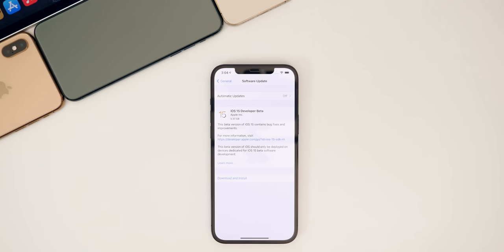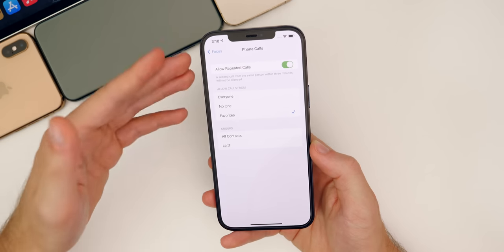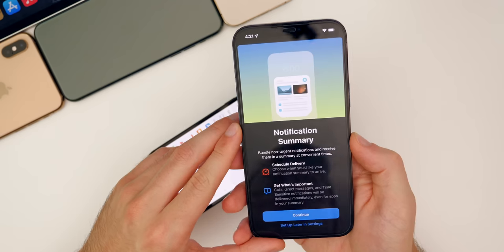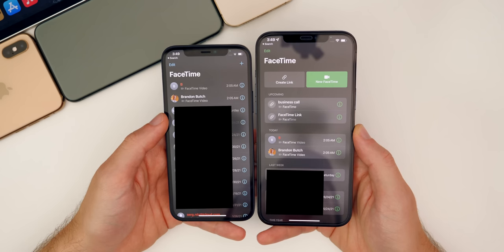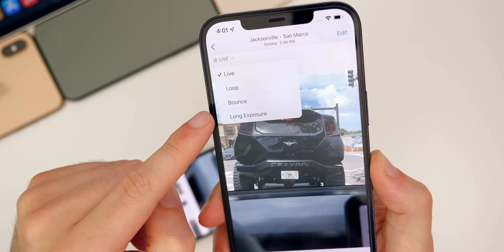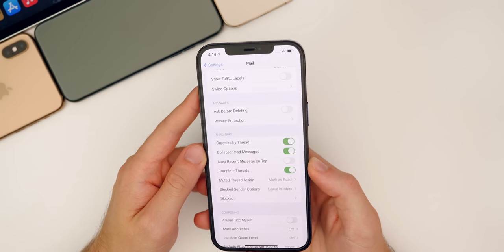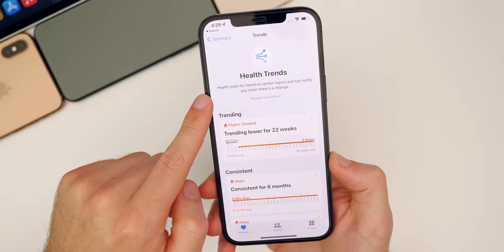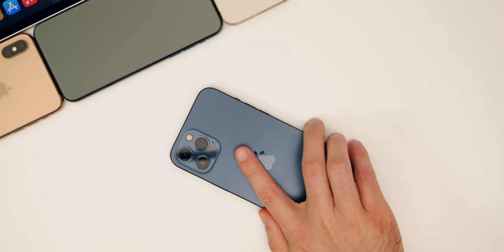iOS 15 Beta 1 - What's New?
iOS 15 Beta 1 - 85+ New Features & Changes! | iOS 15 Beta 1 Released - What's New Review

iOS 15 Beta 1 was just released and in this in-depth video, we cover over 85 new features & changes on the iPhone! These features include a supercharged Spotlight Search, Messages improvements, Redesigned Safari, New Notifications, the new Focus feature, a completely revamped FaceTime app & much more!

iOS 15 Beta is currently available to developers & will be out to public beta testers in July. It's compatible with the iPhone 6S and newer!

Chapters:
0:00 Intro
0:27 iOS 15 Compatible Devices
0:54 iOS 15 Wallpaper
1:22 App Icon Changes
1:43 6 New Widgets
3:17 Focus (DND on Steroids)
6:03 Redesigned Notifications
6:44 Messages
8:28 Redesigned Settings
8:57 Announce Notifications
9:48 Notification Summary
10:45 Music
11:21 Safari
14:18 Calendar
15:05 FaceTime
19:06 Photos
22:03 Notes & Reminders
22:54 Spotlight Search
24:00 Weather
25:43 Mail
27:05 Passwords
27:39 Maps
29:43 Sleep Mode
30:14 Health
31:39 Wallet
32:25 Siri
33:06 Translate
34:07 iCloud+
34:49 Conclusion

What's your favorite feature in iOS 15? Or did you not install it yet?

▬ STAY UP-TO-DATE! ▬